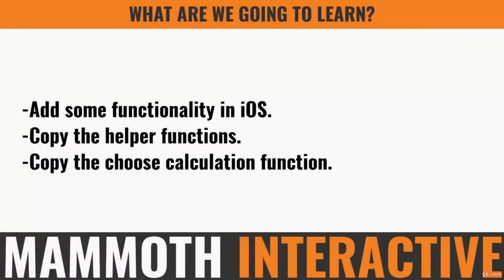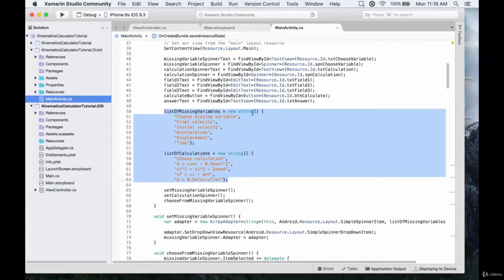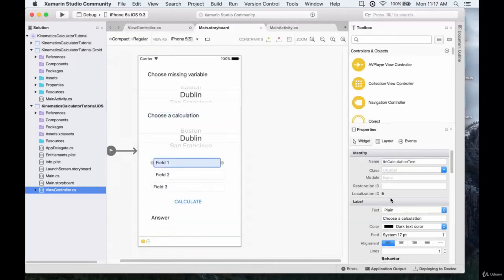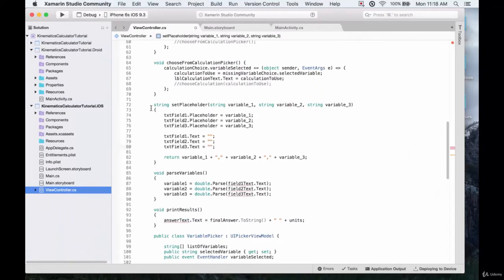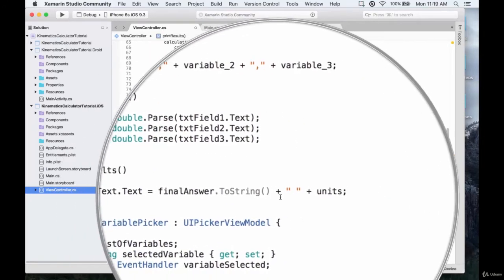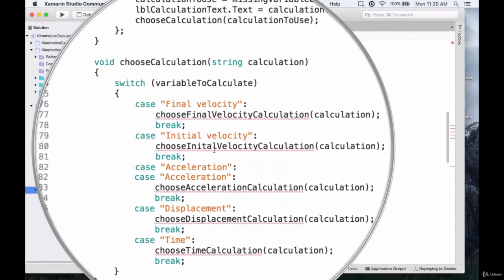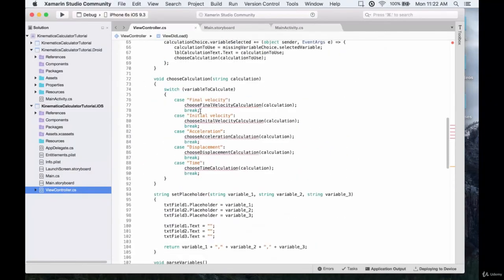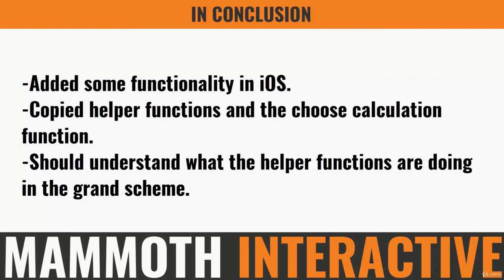Cross-Platform Programming in Xamarin for App Improvement (15 Adding Helper Functions in iOS)